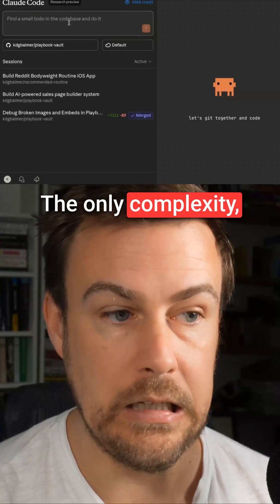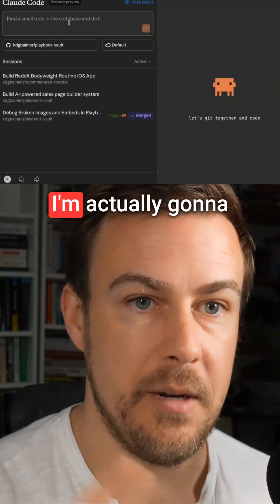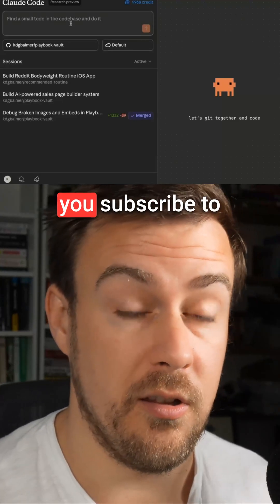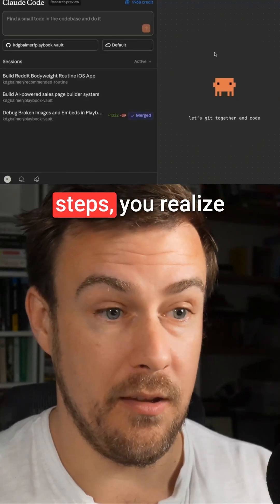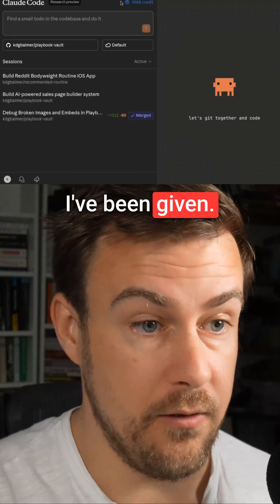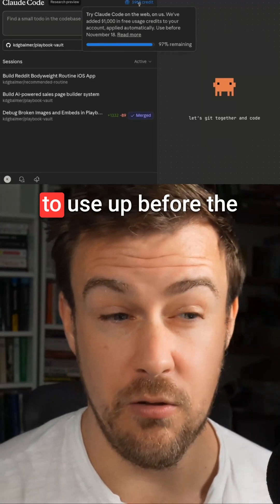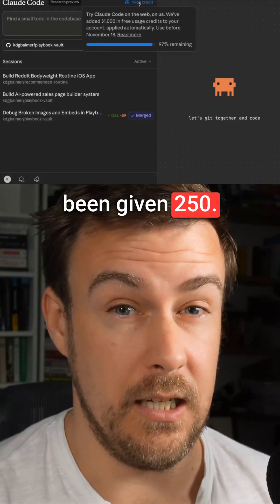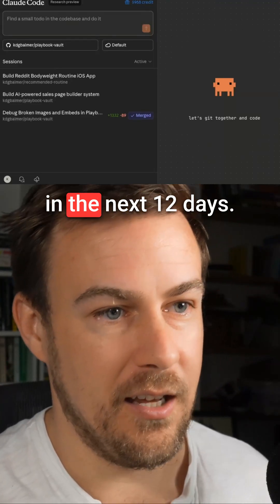My Claude Code setup inside Cursor explained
I run Claude Code inside Cursor with two terminals—one in planning mode for discussions, one in agent mode for execution. If the terminal scares you, Claude Code Web is basically Lovable but better. Pro users got $250 in free credits, I got $1000 on the $200 plan. I'm writing a setup guide this Saturday because GitHub repositories confuse people.